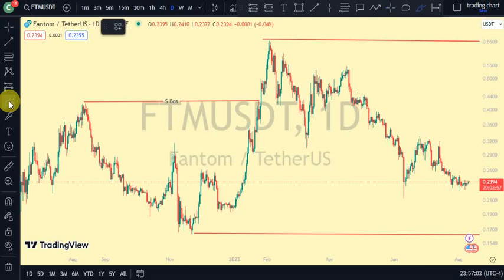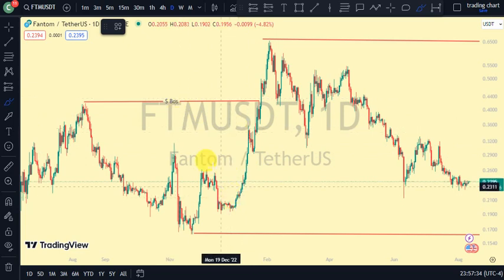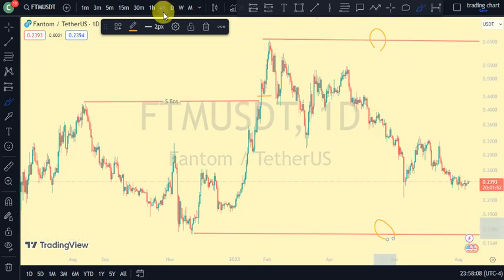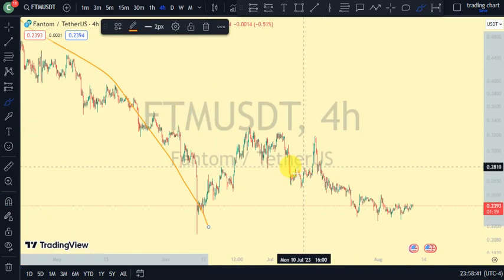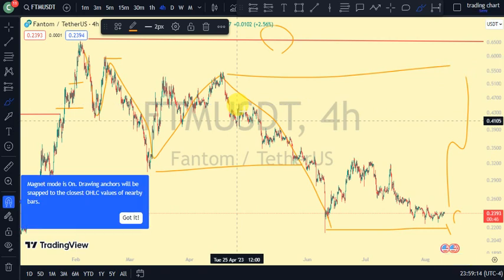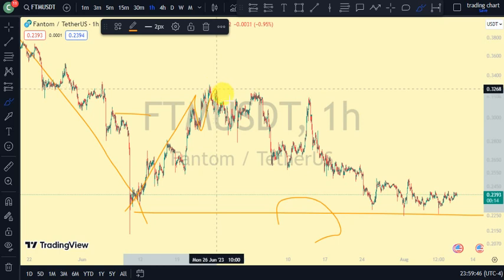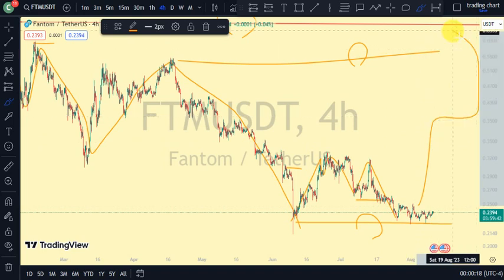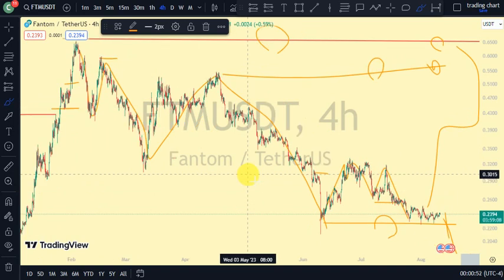Fantom (FTM) Market Structure: Current Position and Huge Move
Fantom is a directed acyclic graph (DAG) smart contract platform providing decentralized finance (DeFi) services to developers using its own bespoke consensus algorithm.

Together with its in-house token FTM, Fantom aims to solve problems associated with smart-contract platforms, specifically transaction speed, which developers say they have reduced to under two seconds.

The Fantom Foundation, which oversees the Fantom product offering, was originally created in 2018, with the launch of OPERA, Fantom’s mainnet, coming in December 2019.

Fantom is an open-source decentralized smart contract platform for DApps and digital assets that was created as an alternative to Ethereum. Fantom has the goal of overcoming the limitations of previous generation blockchains and balancing three components: scalability, security and decentralization. The project offers a set of tools to simplify the process of integrating existing DApps, as well as a detailed staking reward system and built-in DeFi instruments.

Fantom is a Layer-1 blockchain that uses a scratch-built consensus mechanism and independent consensus layer, Lachesis, to facilitate DeFi and related services on the basis of smart contracts. Lachesis provides security for other layers as well, including Opera, Fantom's EVM-compatible smart contract chain. The long-playing mission of the project is to “grant compatibility between all transaction bodies around the world.”

One of Fantom's key strengths is its performance and efficient transaction processing, namely thousands of transactions per second, where transactions are settled in 1-2 seconds, and the cost is fractions of a cent per transaction. As a result, Fantom provides higher scalability but at a lower cost.

The ecosystem is based on two main technologies: Lachesis protocol and Opera.

The Lachesis protocol is the core consensus layer that secures the Fantom network by providing both transaction speed and security.